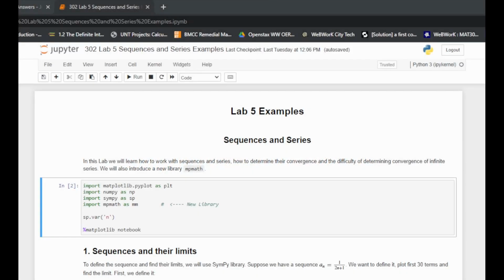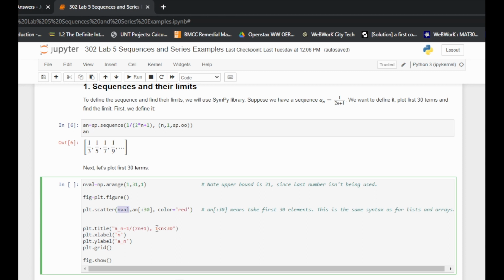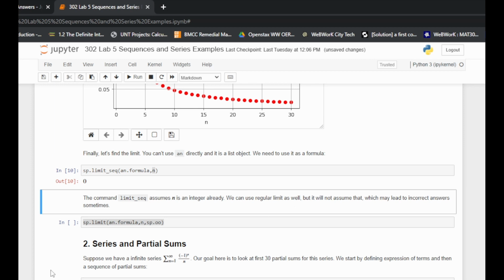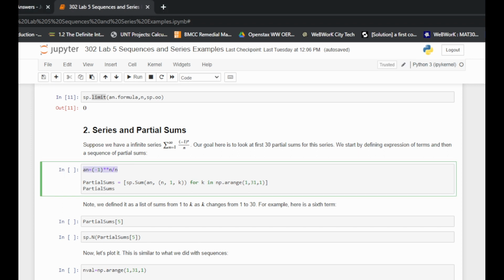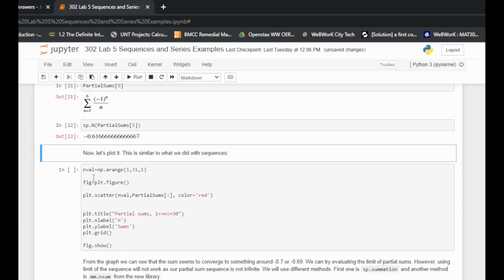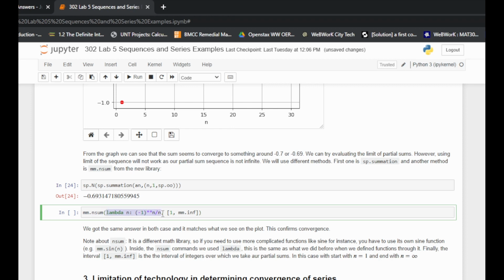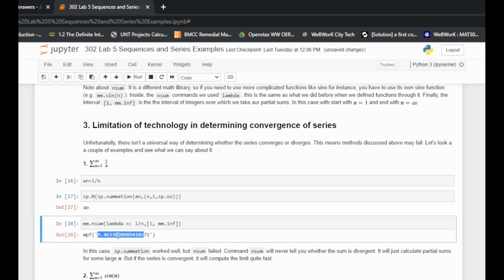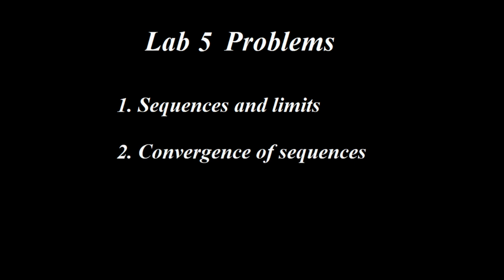BMCC MAT302 Jupyter Lab5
Timestamps:
0:00 Intro
0:31 Sequences
3:35 Limit of a sequence
5:21 Series and Partial Sums
10:36 Limitation of Python with Series
13:41 Lab 5 Problems